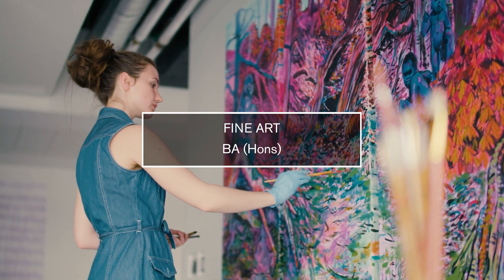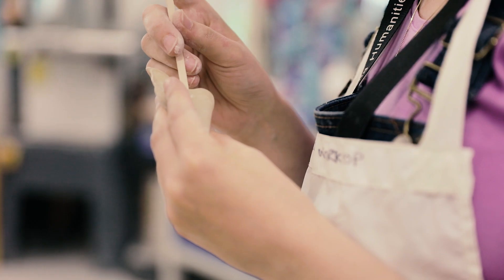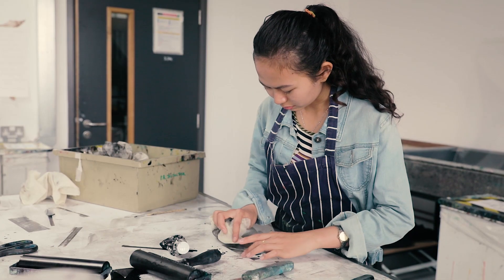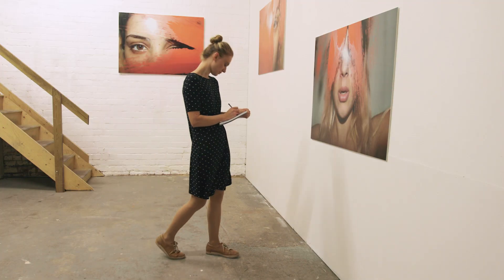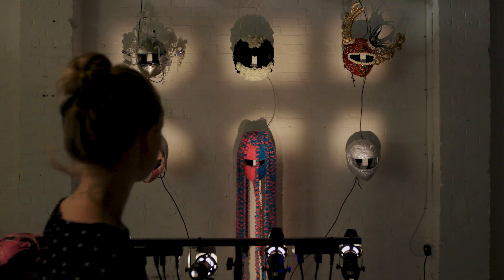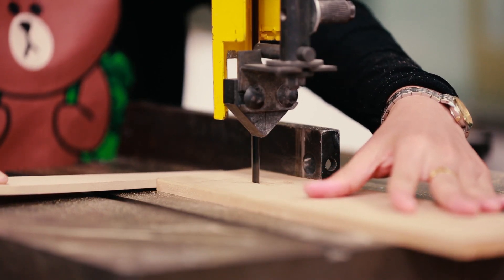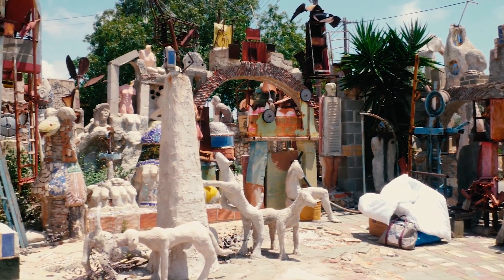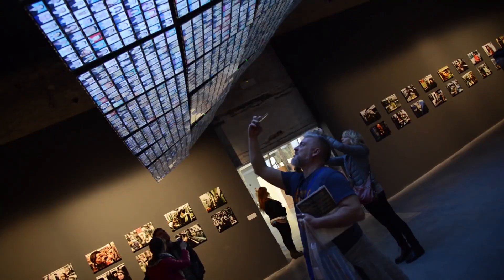Fine Art BA (Hons) | De Montfort University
Meet senior lecturer Jamie Scott as he discusses why you should study Fine Art BA (Hons) at DMU.